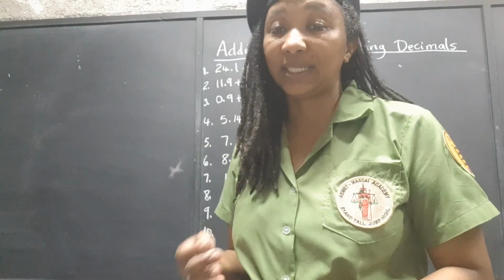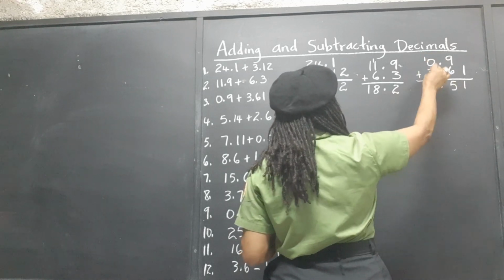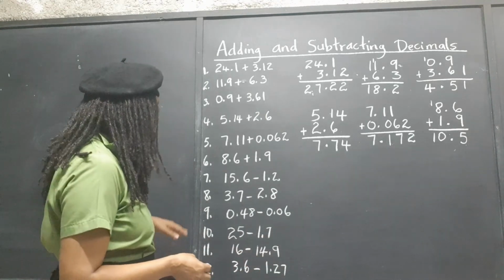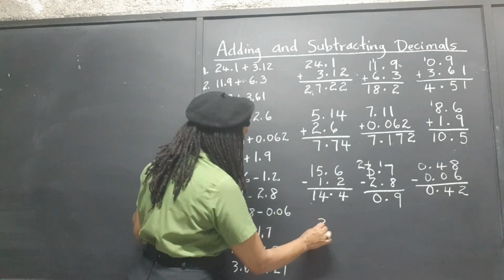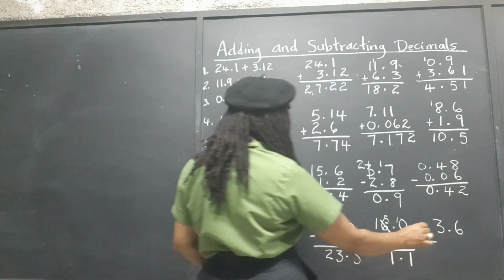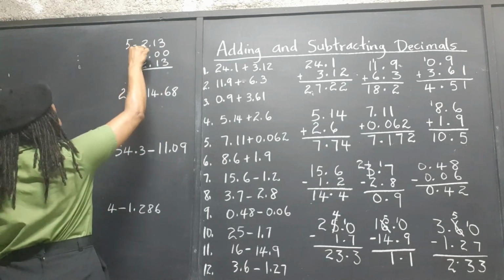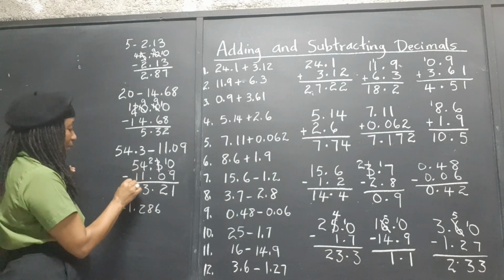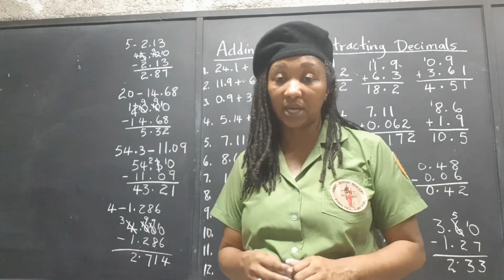PEP Maths: Decimals: How to Add and Subtract Decimals. Grade 4 Mathematics. Primary Exit Profile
This video provides a clear and detailed explanation of the PEP Maths topic of how to add and subtract decimals, with the aim of helping Jamaican students sitting the Primary Exit Profile PEP Exams to master the topic and achieve full proficiency in the Ability Test, Performance Task and Curriculum Based Test. This Math tutorial explains how to add and subtract decimals.

You are welcome to interact with Kamau on social media at:

Facebook: Kamau A N Mahakoe; also Kamau Mahakoe

Kamau's Facebook Pages:

Kamau Mahakoe
Get "The Student's Master Plan" here:

Get the "I Understand Graphs" workbook series here:

Get "The Garveyite Workbook" series here:

Find Kamau's books on Amazon.com here:

· Spotty Dopey

· Landed Gentry

· Teacher, Teacher

· Mother, Mother